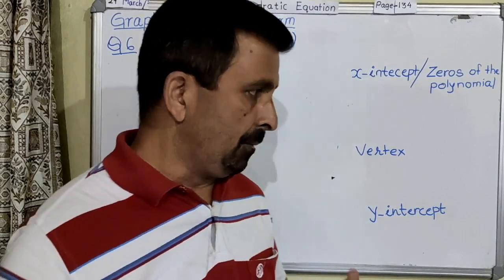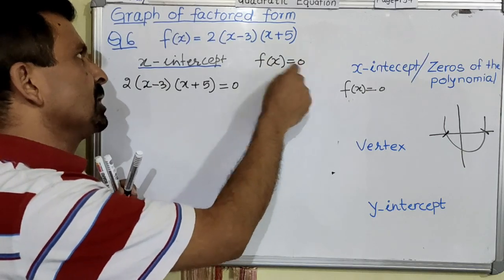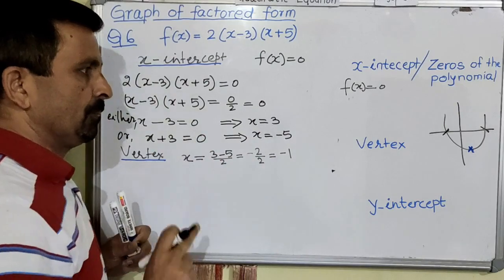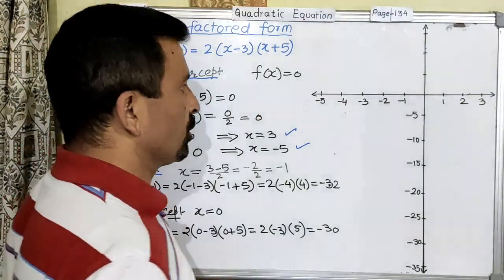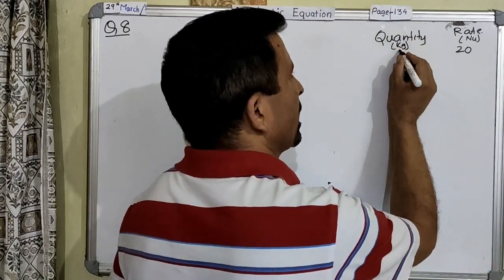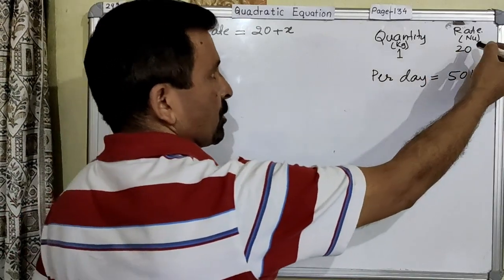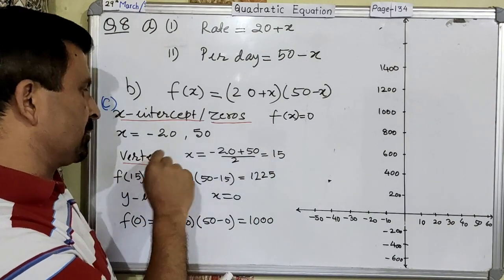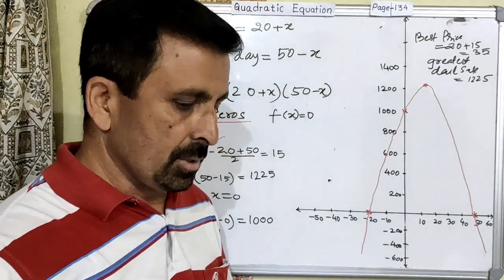Graph of Factored Form | Page-134 | Class-10 | Part-2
Book-BCSE